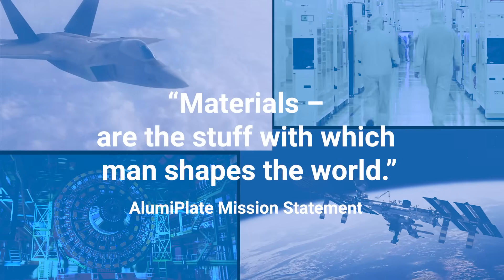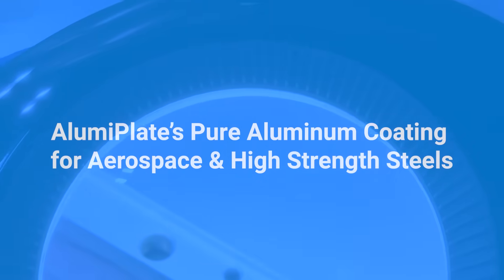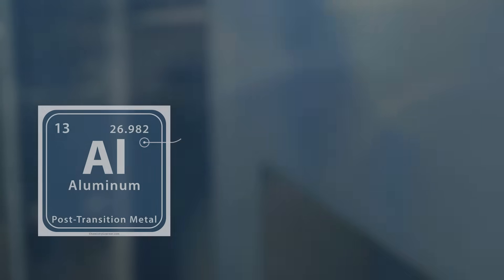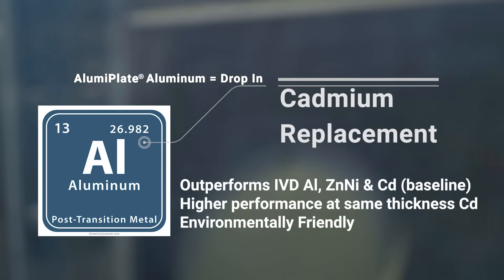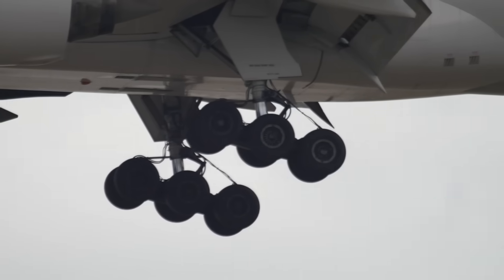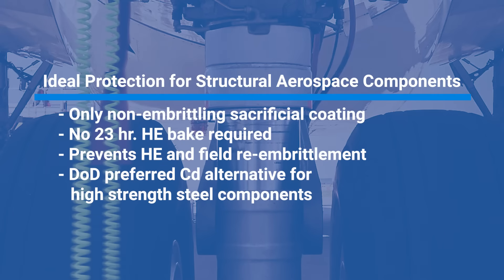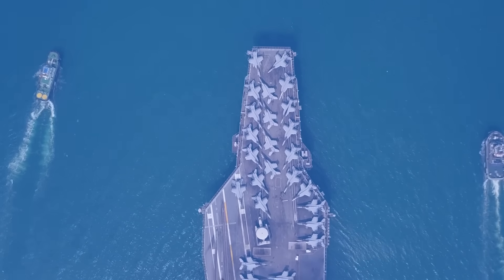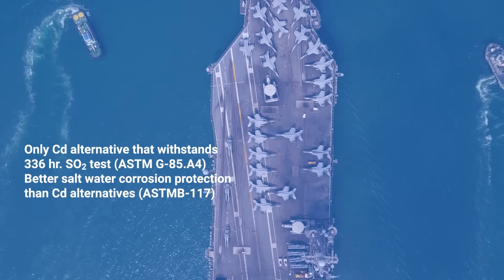Aerospace Anodizing & Corrosion Resistance with High Purity Aluminum Electroplating | AlumiPlate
For flight-ready aerospace parts, there is no more suitable plating option than pure aluminum electroplating from AlumiPlate®. We set the bar for plating aerospace components, exceeding the exacting standards of both NAS 4006 and MIL-DTL-83488 compliance. Electroplated aluminum is a non-embrittling, corrosion resistant coating that performs better than other Cadmium coating alternatives and is the DoD preferred method for plating high-strength steel parts.

Even in the highly SO₂ corrosive environment of an aircraft carrier fleet, electroplated aluminum performs better than any other coating or anodized material for protecting vital aerospace components like landing gear or electrical connectors. Pure aluminum will even prevent galvanic corrosion when used with components made of titanium, stainless steel, nickel and copper.

Check out more information about our work in the aerospace industry